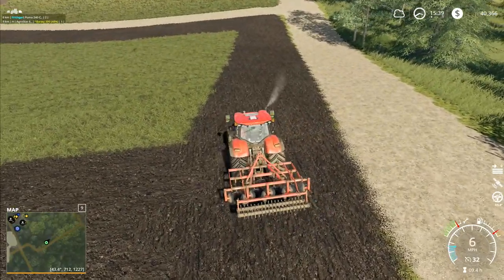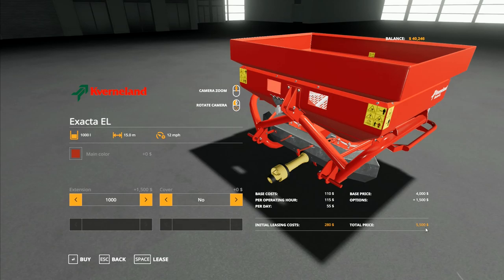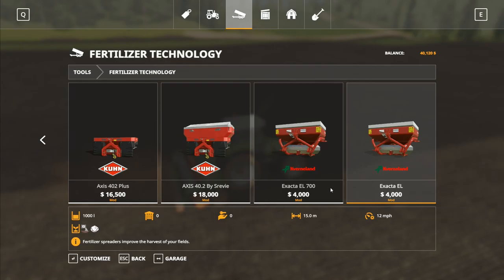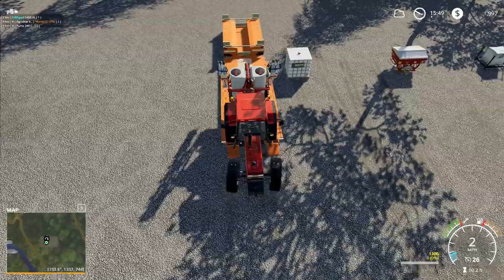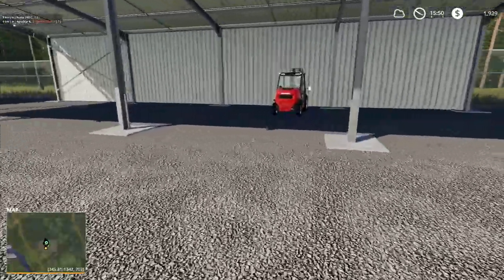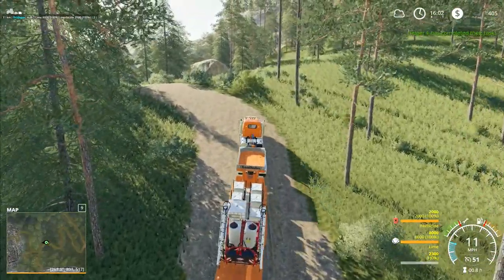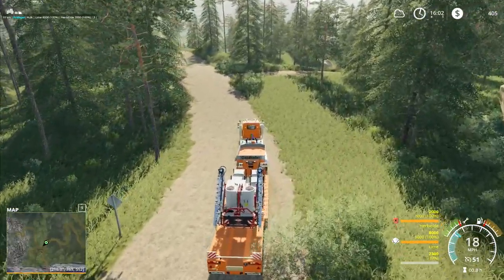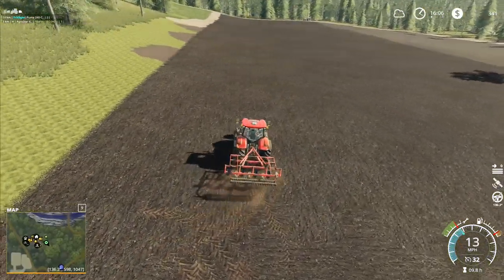Let's Play FS19, Boulder Canyon Super Hardcore #110: Sprayer, Spinner And Supplies!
We're going to need a lime spreader for the farm, as well as a sprayer and then supplies to run both of the machines as well.  So we're off to the dealership for a shopping spree!

1. No leasing
2. No extra loan
3. 5x speed minimum at all times unless we're planting
4. No working past 8pm and before 7am
5. No missions/contracts
6. No mods that make landscaping easier/cheaper
7. Increased loan interest rates to add to the challenge
8. When using autoload we're increase timescale to 30x to simulate how long it would take to load

Launceston
PL15 0BT
United Kingdom